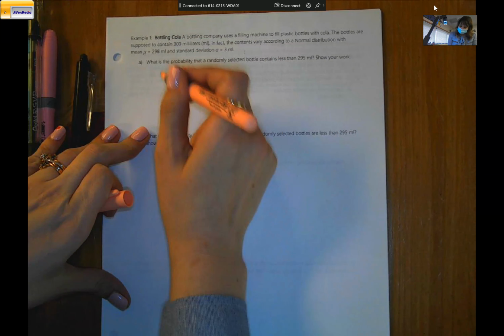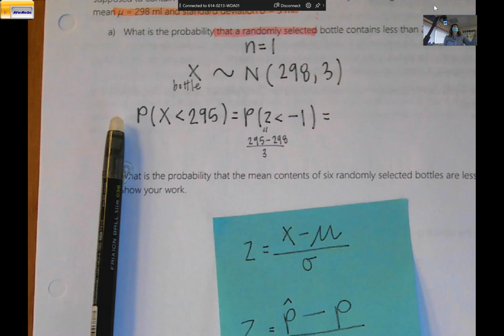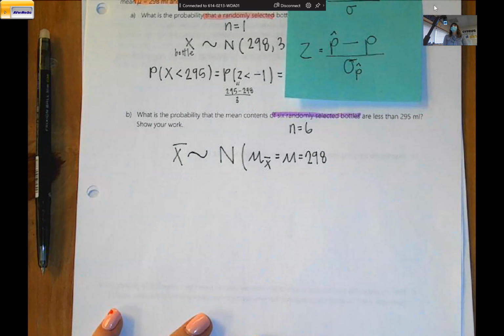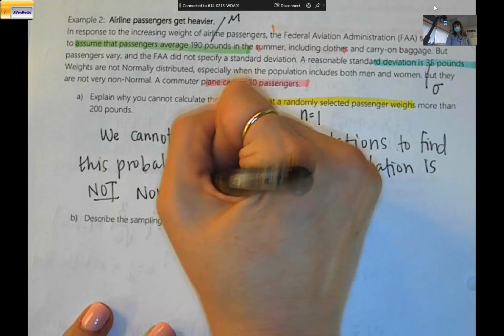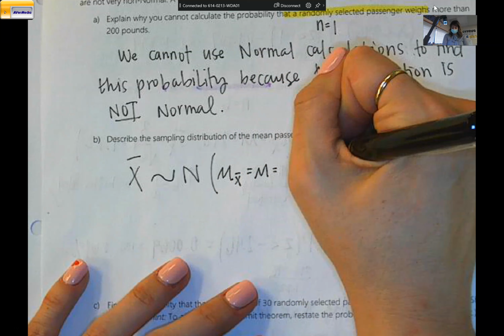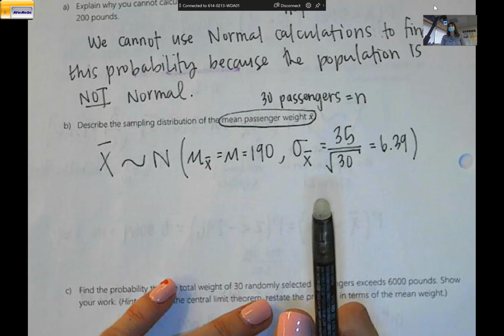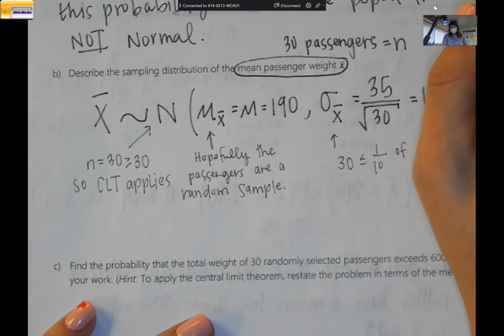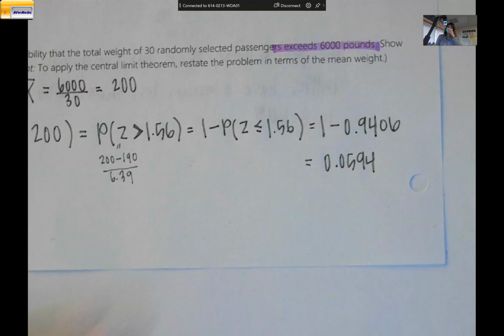Lesson 54,Part 2: Normal Calculations for a Sample Mean